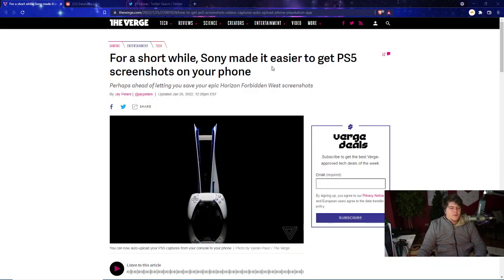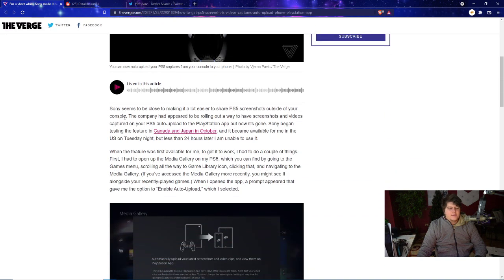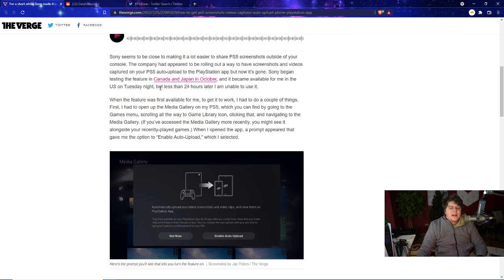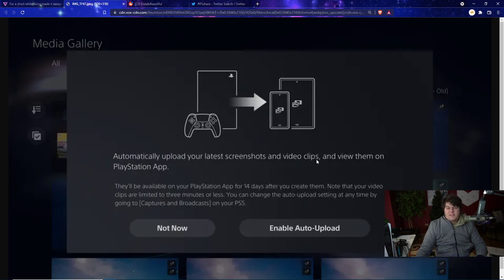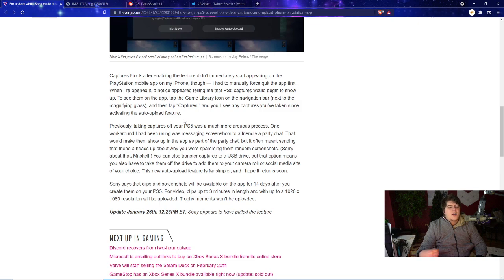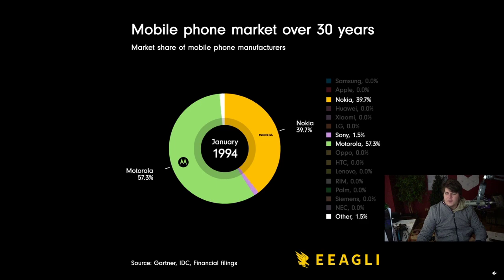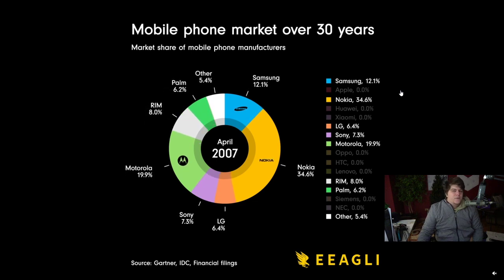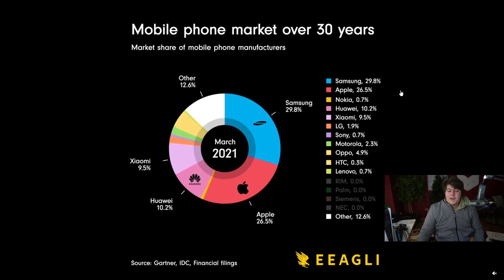SONY JUST LEAKED A HUGE PS5 / PLAYSTATION 5 UPDATE?! WAS ONLY AVAILABLE FOR A FEW HOURS! COMING SOON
RED PS5 CONTROLLER - BLACK PS5 CONTROLLER PS5 AMAZON (ad) | TWITCH STREAM | twitter
0:00 Intro

Walmart: PS5 | PS5 Digital Edition (get stock notifications)
GameStop: PS5 | PS5 Digital Edition
Target: PS5 | PS5 Digital Edition
Sony: PS5 | PS5 Digital Edition
Newegg: PS5 | PS5 Digital Edition (auto notify available)